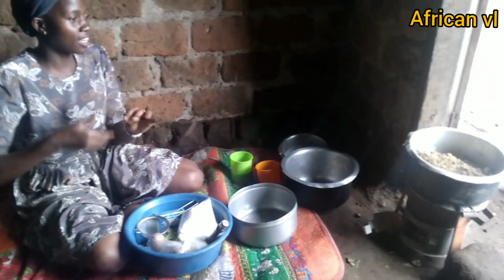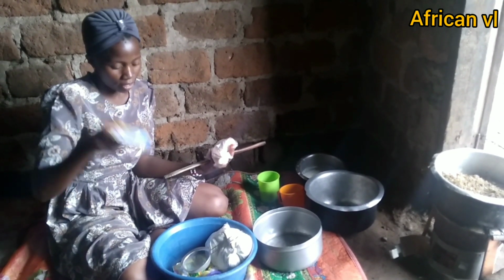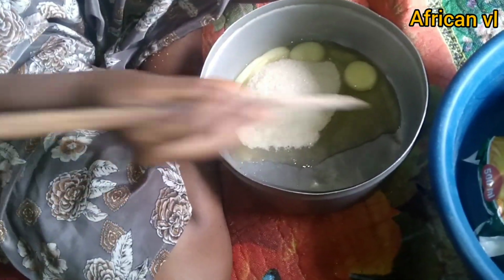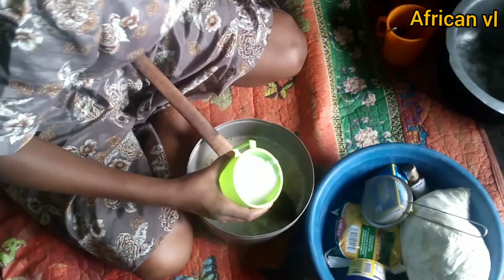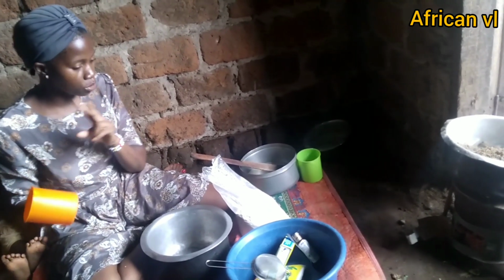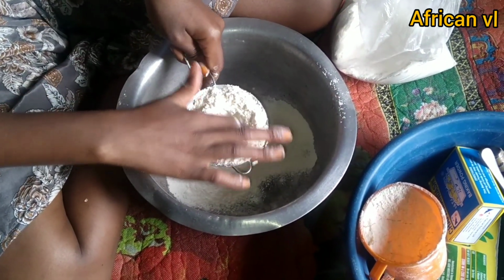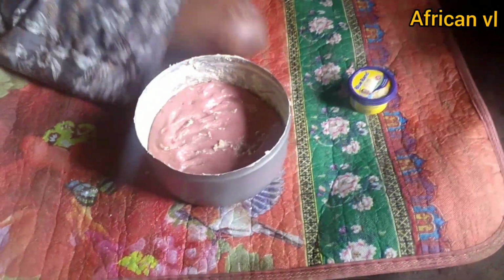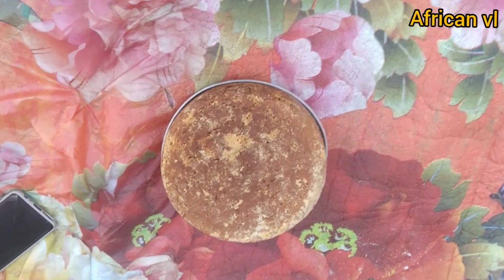Baking my Nephew's cake using Sand //African village life